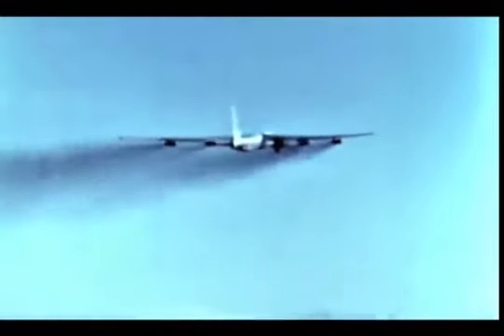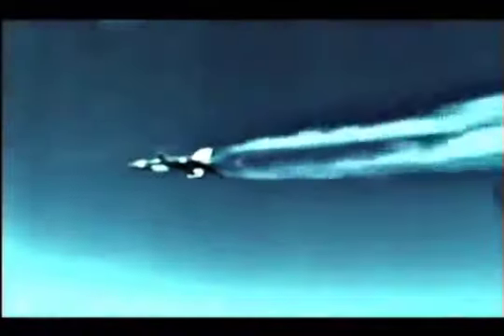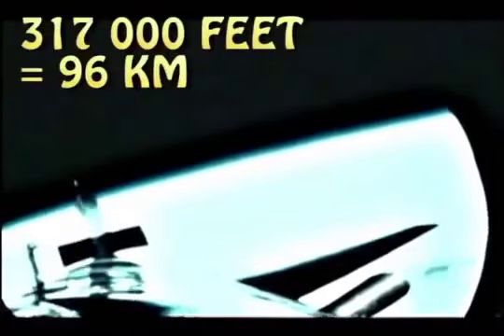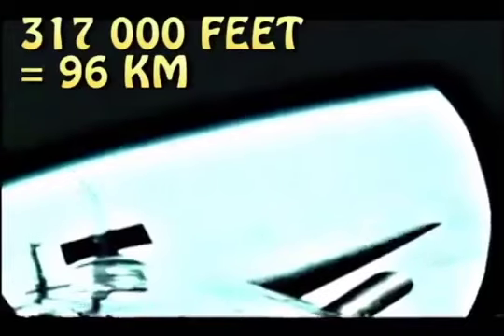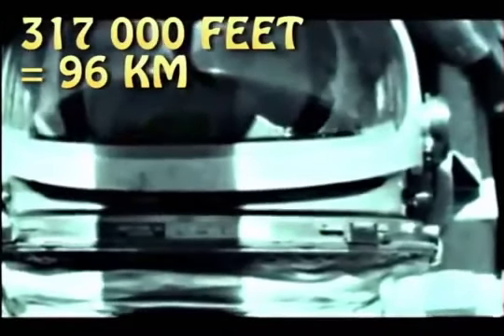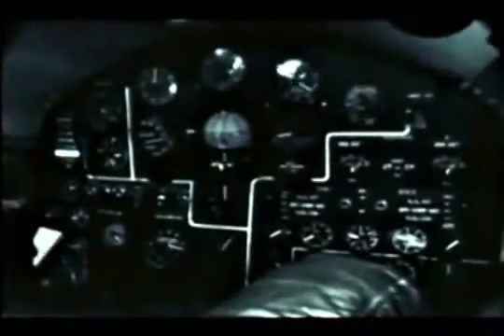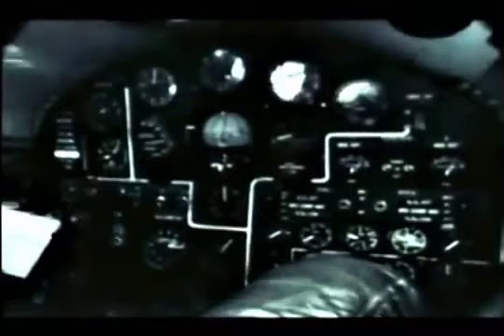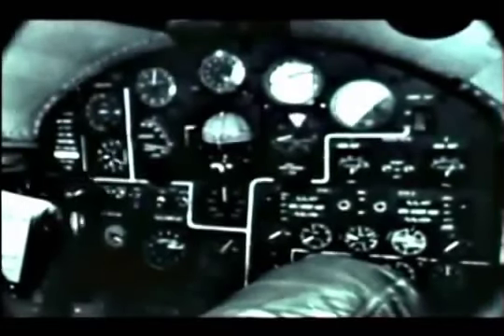60 MILES UP! -- NASA shows us the flat horizon at high altitude - Flat Earth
NASA SHOWS US THE HORIZON IS STILL FLAT FROM 60 MILES UP

Amazing. NASA shows us how flat the Earth is from 'near space' before they faked their videos and photos. The horizon is flat no matter how high up you go. That's impossible on a globe. The Earth is flat.

[ Where did NASA come from, and why do they fake space?